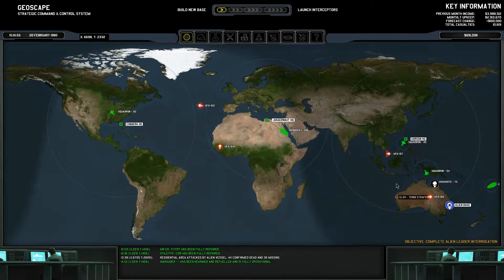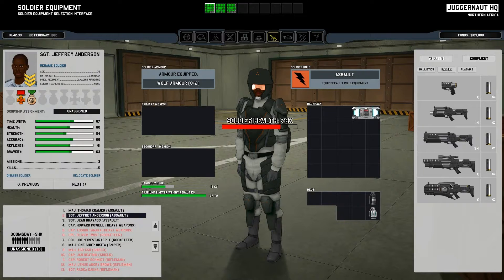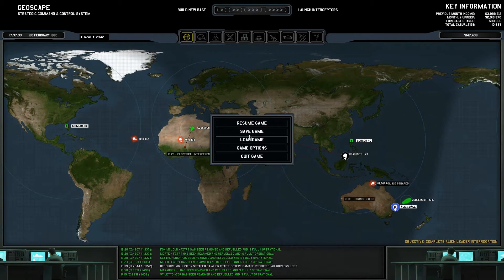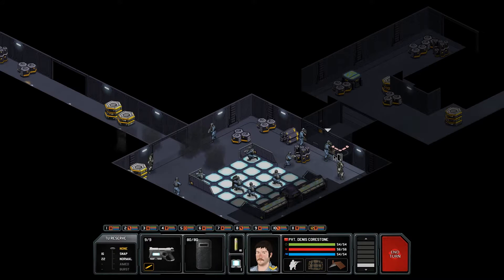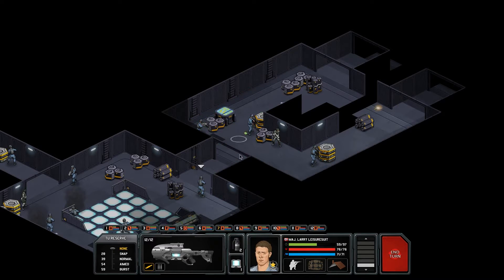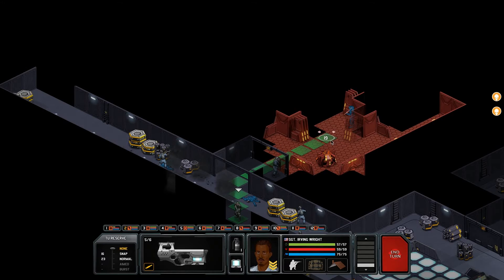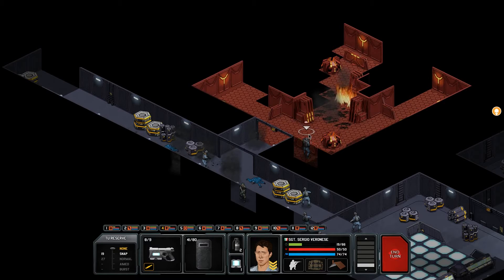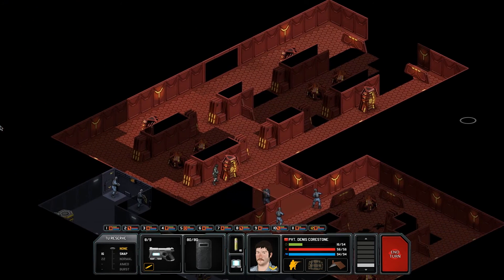Xenonauts, Community Edition (modded) – Part 62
The earth is being invaded by forces from beyond.  Their desires, technology and purpose a mystery.  It is up to the meager unfunded, unprotected, and unprepared forces of earth to mount a defense in the form of the Xenonauts.

A word of warning – this is a BLIND let's play.  I have no idea what the game is like, what I should be doing, nor how most of it works.  Expect me to make mistakes, become confused, and lose people left and right.  So of course if you want to be a part of this master plan let me know!  ;)

A heads up that I have also MODDED the game enough that I feel I should mention as such.  The changes are as follows at the moment:

1)- All starting dropships can fit an extra 2 people in them.

2)- I reduced the costs of all the interceptors.  In this recording the prices are as follows: Condors: 50K.  Foxtrots: 50K.  Corsairs: 65K.  Marauders: 90K.  Fury: 105K.

3)- I reduced the refueling and rearming times as well.  Instead of 6-8 hours for refueling and 1 hour per weapon point to reload it takes 2-3 hours to refuel and 20 minutes per weapon point to reload.

4)- I increased the new hire soldiers minimum stats to 45 TU's and 42 for all others (up from 35) and lowered the maximum down to 61 tops.

5)- I lowered the costs on all ground vehicle manufacturing by half.

6)- I have installed the Hold the Line mod which alters how enemy psi-powers work (nerfing the powerful abilities to work only on characters with low bravery).